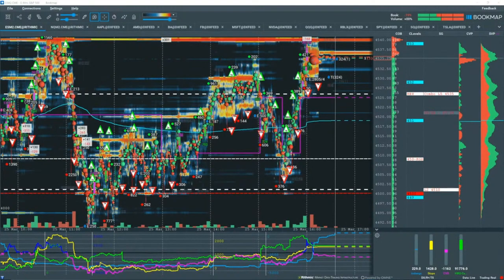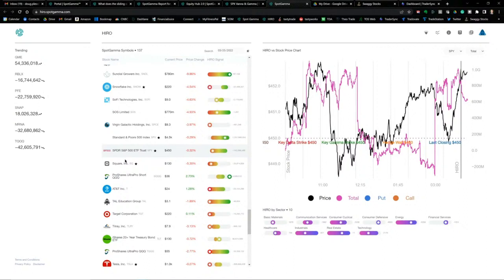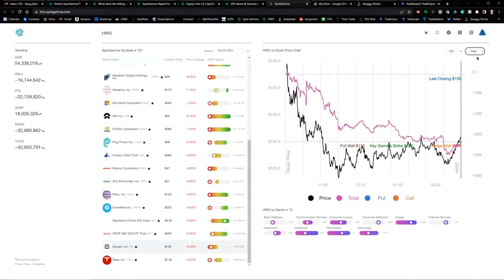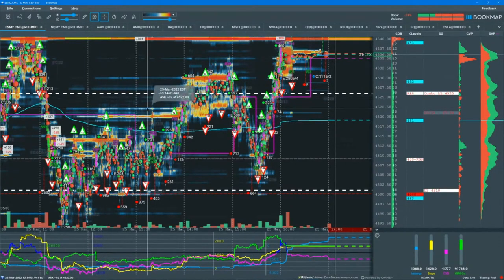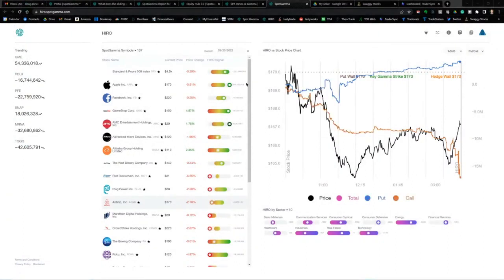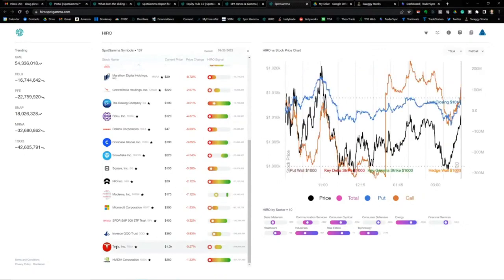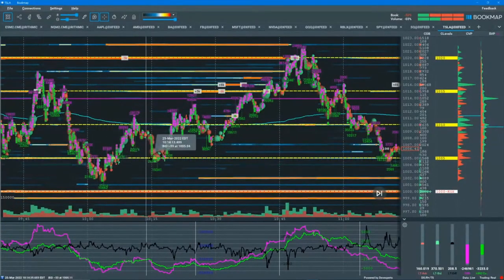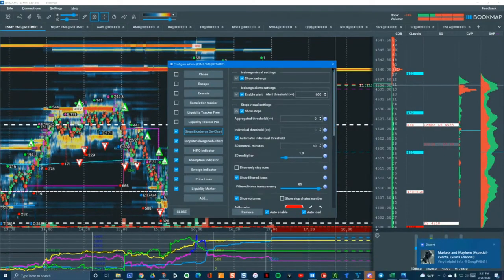Integrating Options into your Day Trading Setups - AMA with Doug Pless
Doug answers your questions about his unique options strategies and how he uses them within his Bookmap Order Flow analysis to gain an edge in his trading.

ABOUT DOUG PLESS
Doug began trading options around 2008, focusing on premium selling strategies. He learned to
trade options from a variety of traders and mentors, including Don Kaufman, Scott Kramer, Dan
Sheridan, and Tom Sosnoff. In 2017, he left a career in engineering and information technology
and began trading full-time. After being introduced to futures trading in 2019, he began to seek
a deeper understanding of the futures markets, order flow, and why price reacts at certain
levels. He discovered Bookmap in early 2020 and SpotGamma later that year. He currently day
trades futures and stocks full time, actively participates in the Bookmap Discord chatroom,
posts content daily in the chatroom and on Twitter and writes articles for SpotGamma.

- Ask Doug about trading options!

WHAT IS BOOKMAP?

RISK DISCLOSURE
Trading Futures, Equities, and Digital Currencies involves substantial risk of loss and is not suitable for all investors. An investor could potentially lose all or more than the initial investment. Risk capital is money that can be lost without jeopardizing ones’ financial security nor lifestyle. Only risk capital should be used for trading and only those with sufficient risk capital should consider trading. Past performance is not necessarily indicative of future results.